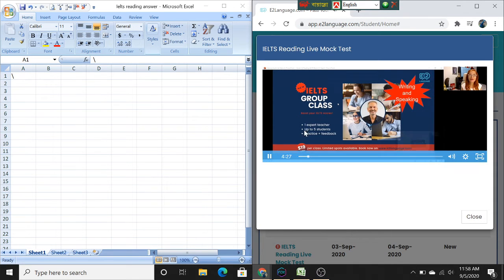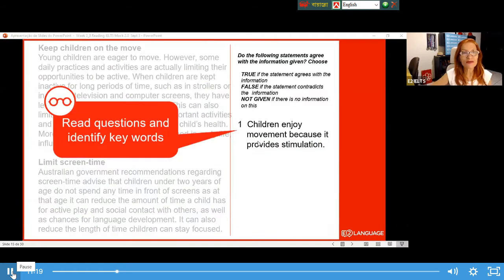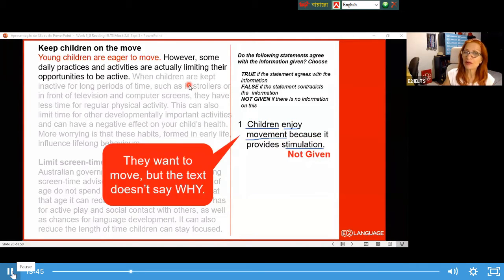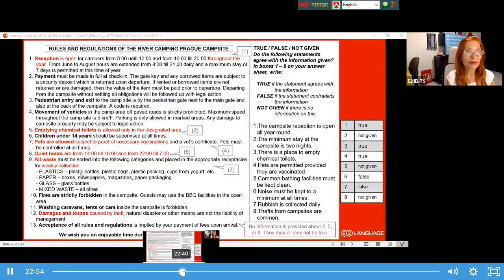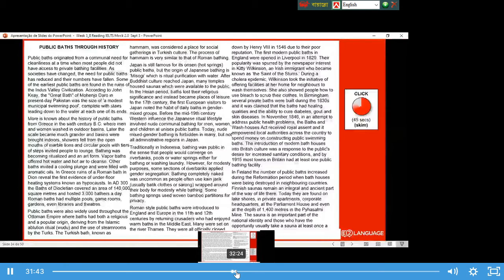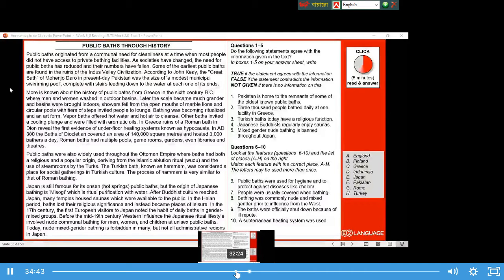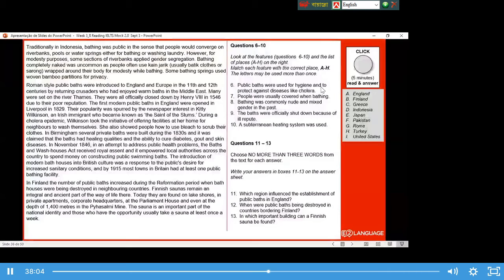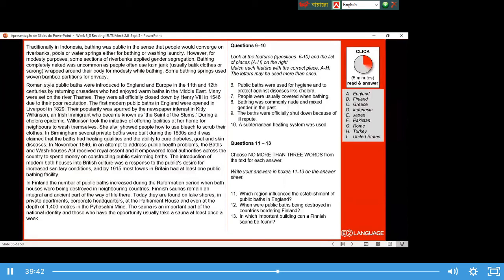IELTS Reading Practice with solution. New.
Those who are struggling with True, False, Not Given, this will help them to overcome there problem.